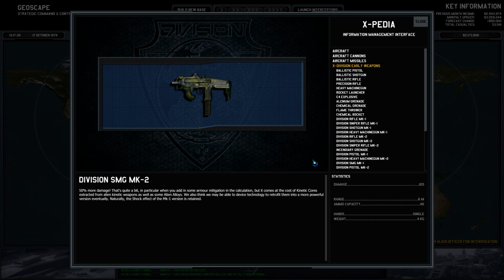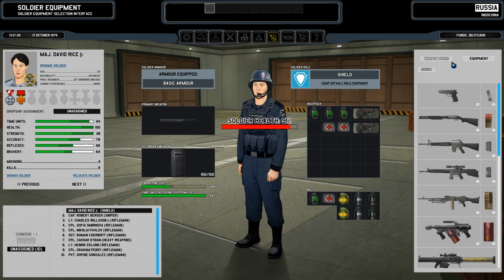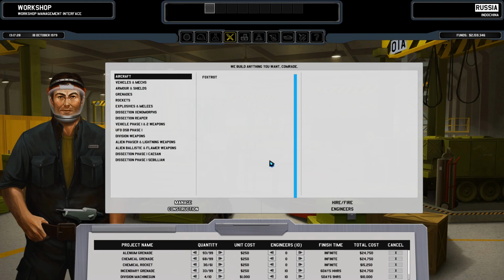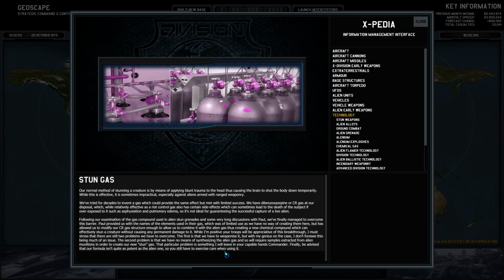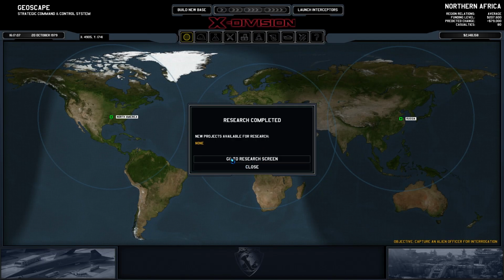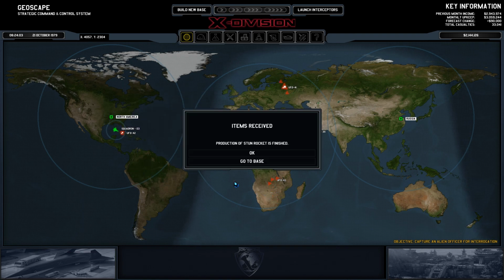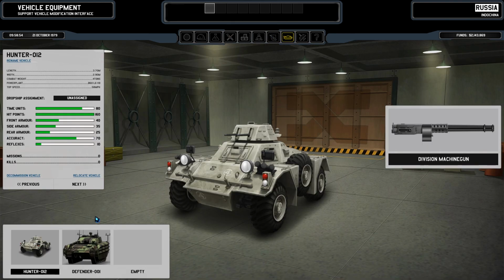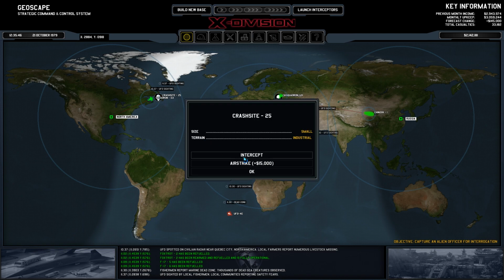Xenonauts X-Division Evolution | 40 Finally stun grenades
Xenonauts X-Divison 1.00.10.